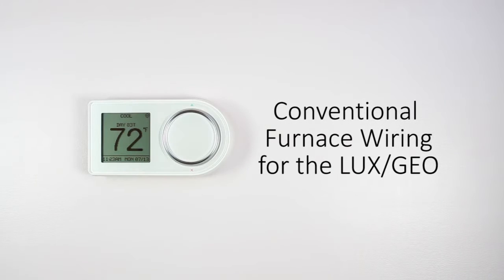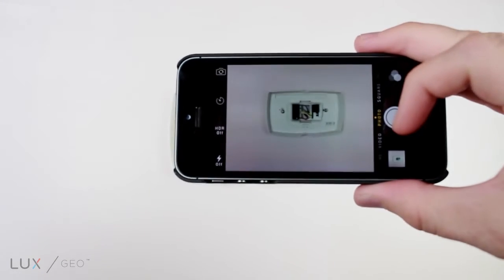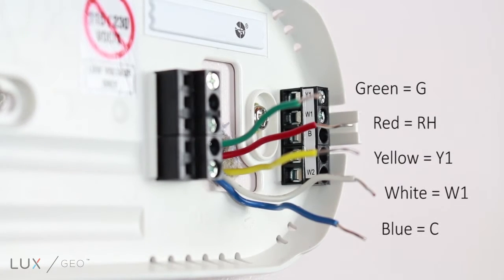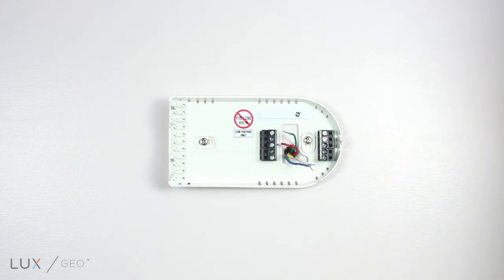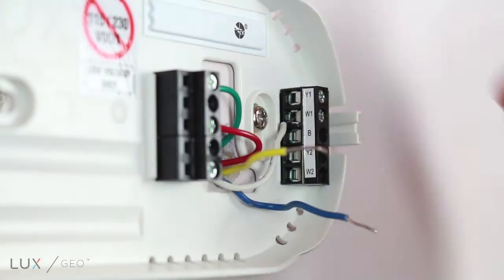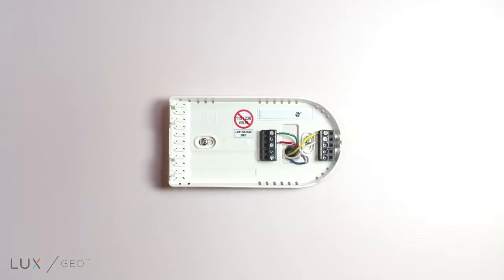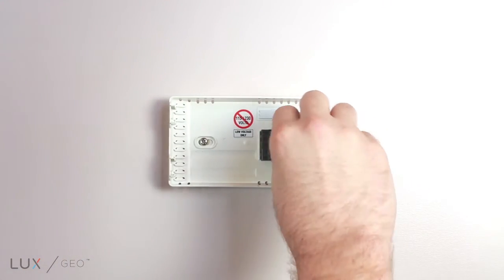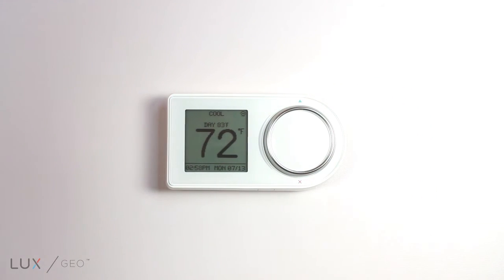Conventional Furnace Wiring for the LUX/GEO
This video will assist with wiring your new Lux/Geo to gas, oil, electric furnace, or air conditioning.

Take a photo of the current wiring to use as reference later on in the installation process.

Next, identify the following wires. Typically, the following wire colors are used.

The 24-volt power wire is red and will be connected to the R H terminal.

First stage heat is white and will be connected to the W1 terminal.

Blower fan is green and will be connected to the G terminal.

First stage cool is yellow and will be connected to the Y1 terminal.

The 24-volt common is blue and will be connected to the C terminal.

When wiring is complete, you may return the cover between the terminal blocks.